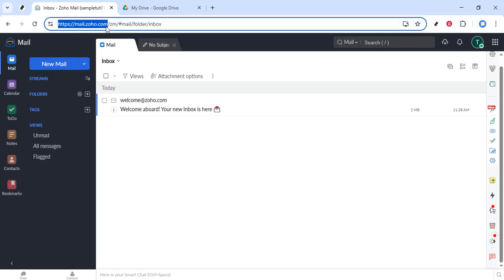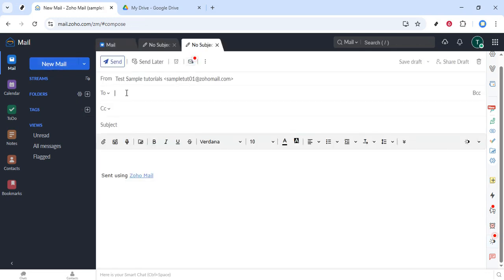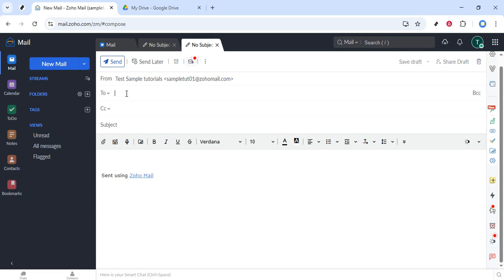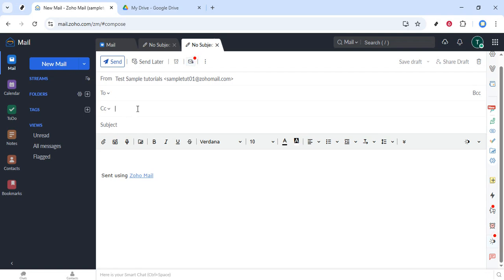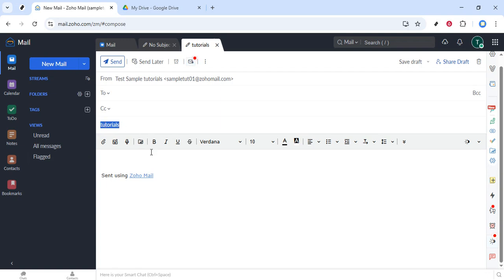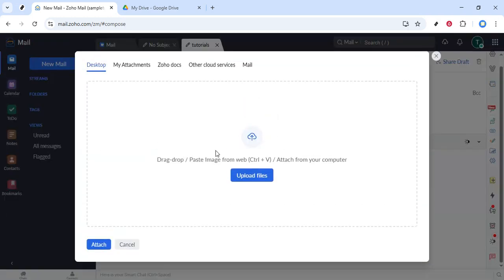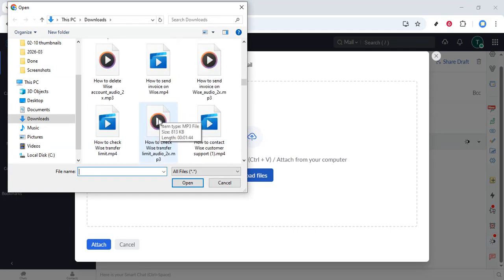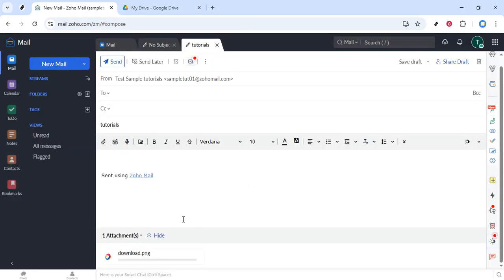How to Attach File in Zoho Mail 2026 (Quick & Easy)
In this professional tutorial, we'll guide you through the process of How to Attach File in Zoho Mail, ensuring you can efficiently manage your emails. Discover the simple steps necessary to successfully attach files to your emails, enhancing your communication workflow using Zoho Mail's platform.

By watching this video, you will learn how to easily upload and attach different file types to your messages. This fundamental skill will improve your productivity and organizational efficiency. Watch till the end to master this essential feature of Zoho Mail!